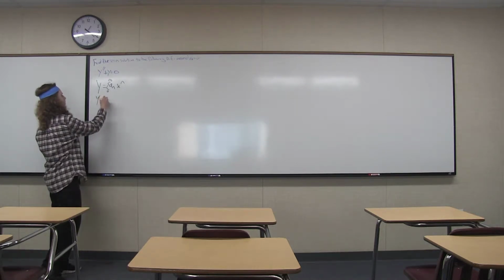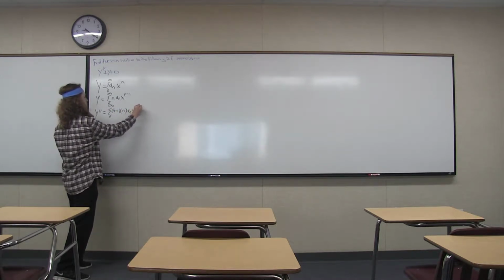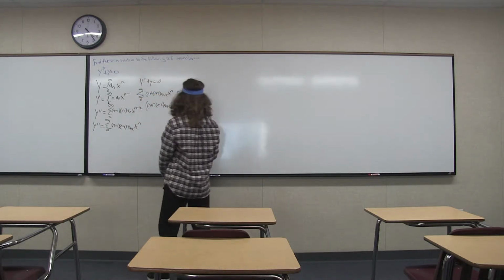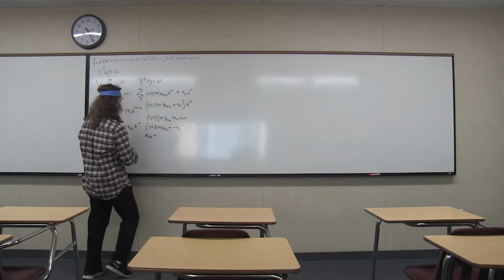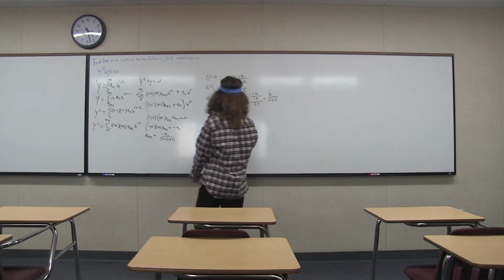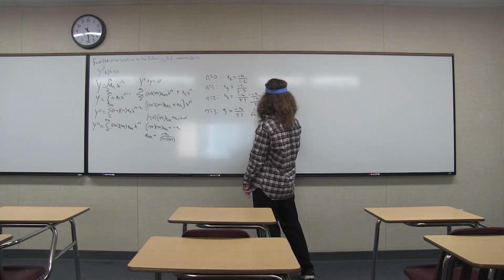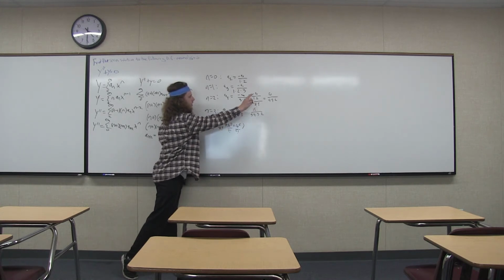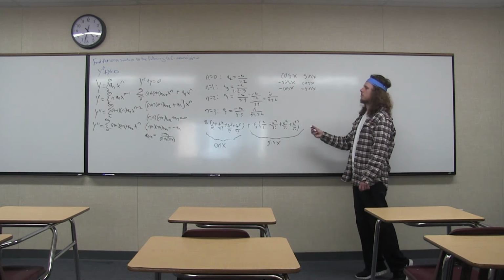Examples of Series Solution to the Differential Equations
This video was done without any preparation. Special thanks to Brian.